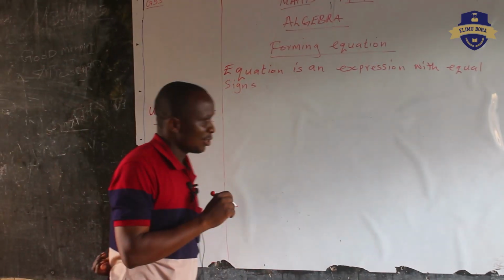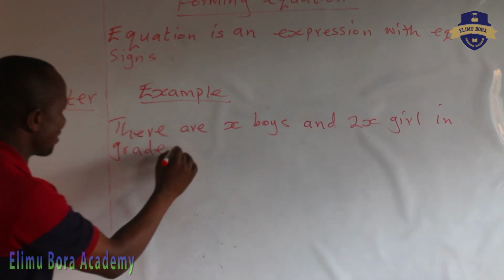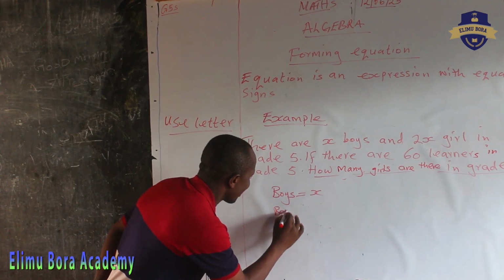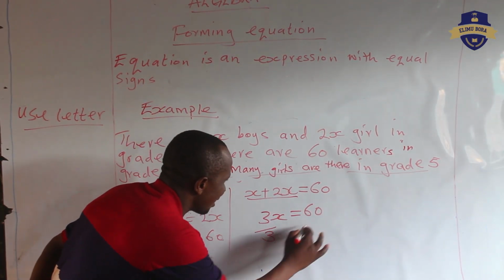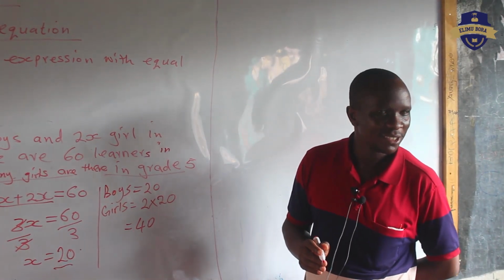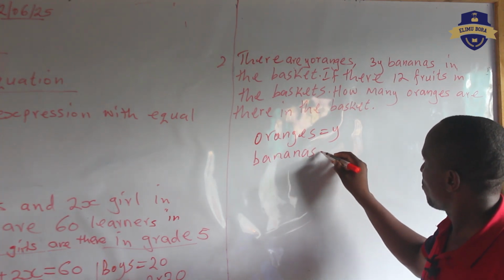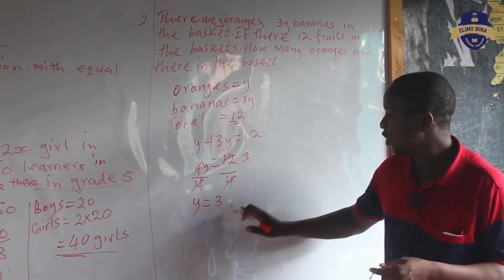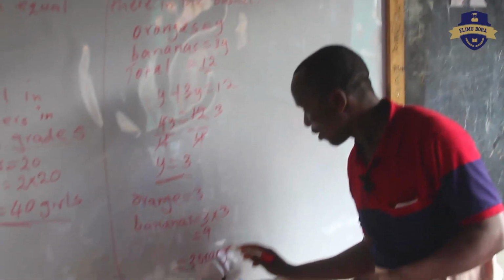Algebra: Forming Equations | Grade 5 Maths | Mr. Makona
Learn how to form simple algebraic equations in this Grade 5 Mathematics lesson with Mr. Makona. A step-by-step guide made easy and fun for young learners.